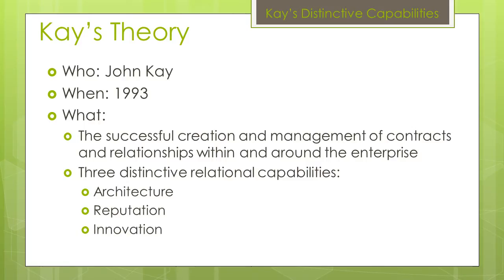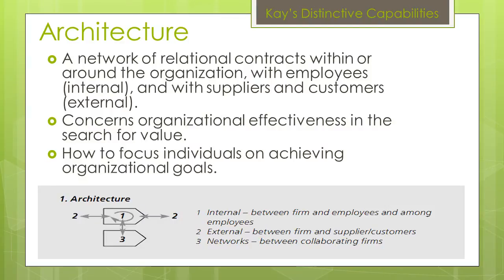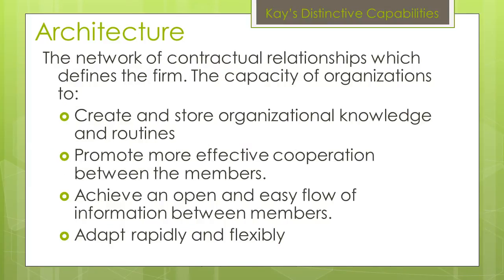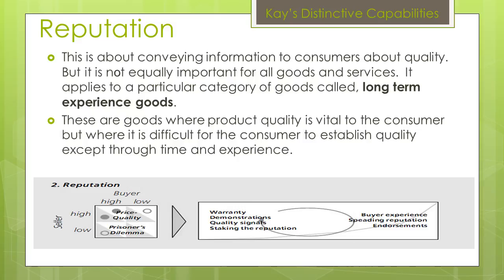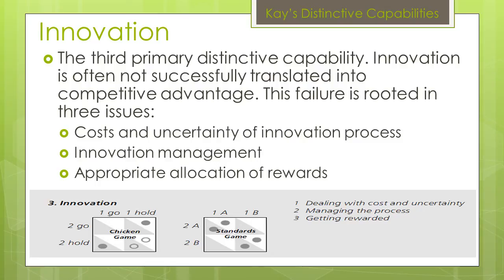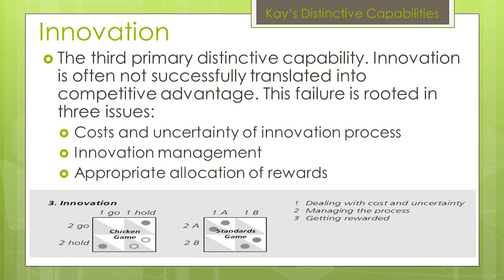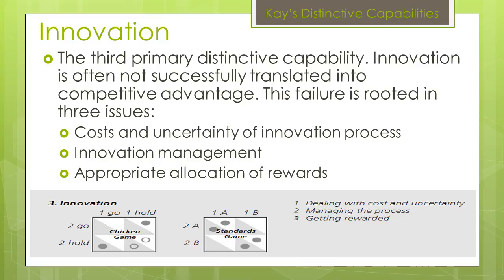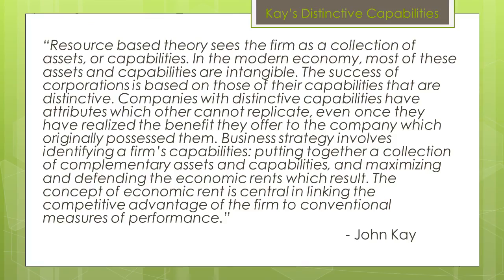John Kay's Distinctive Capabilities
This video was a group project for Admin of Computer Based MIS. It is about John Kay's 3 Distinctive Capabilities of Success: 1. Architecture  2. Reputation  3. Innovation.